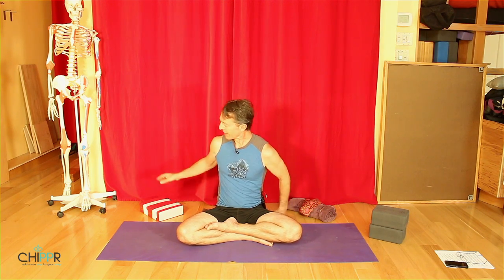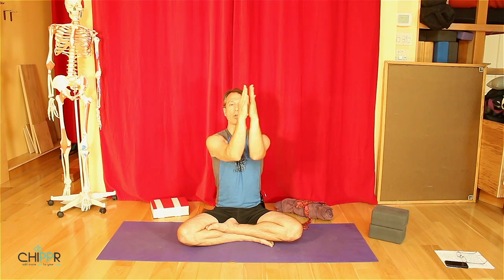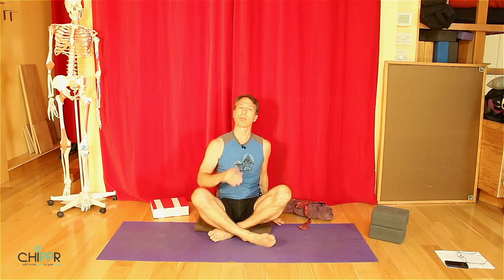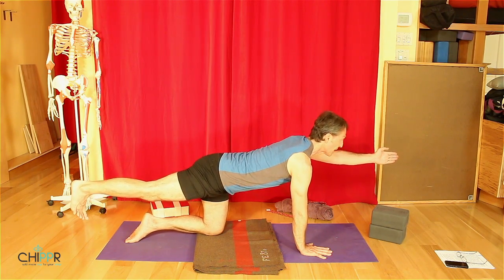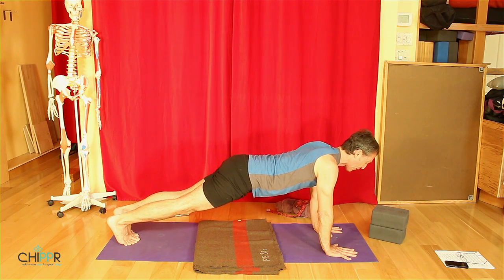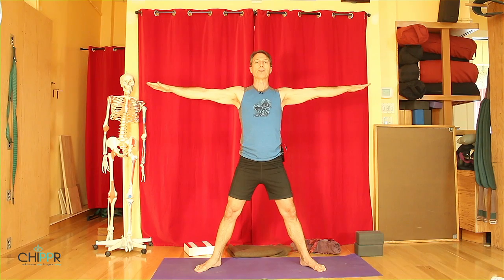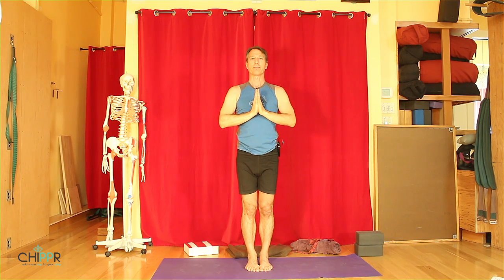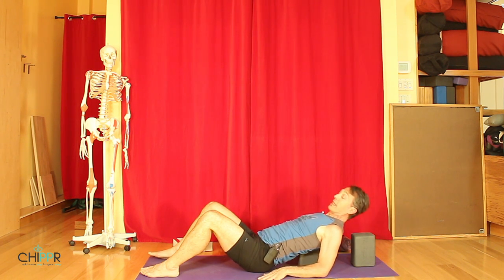#1 Fight Against Breast Cancer